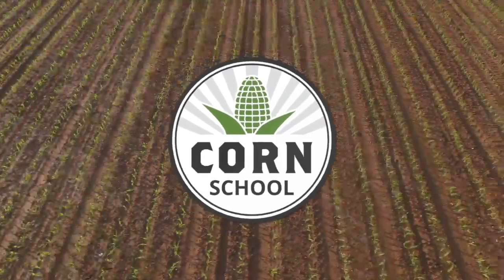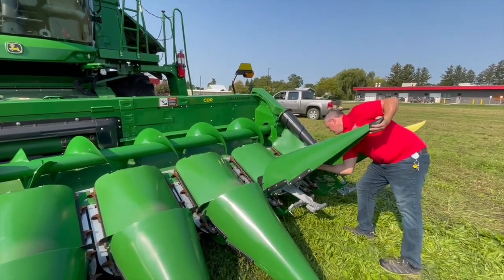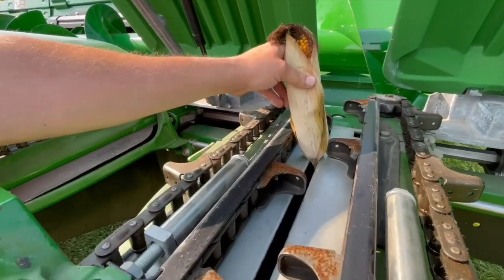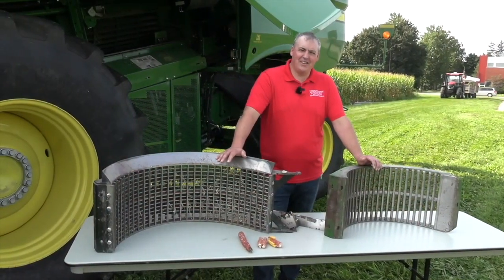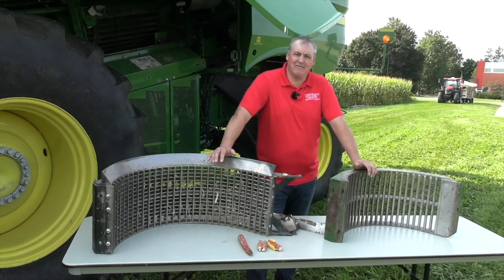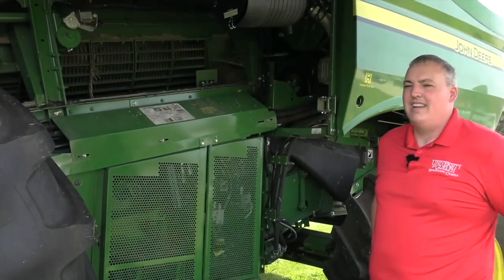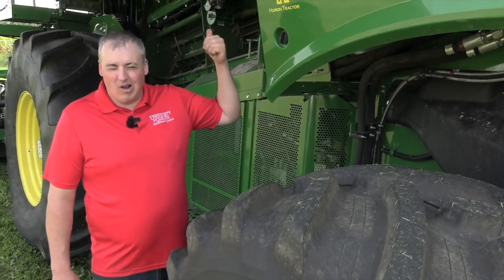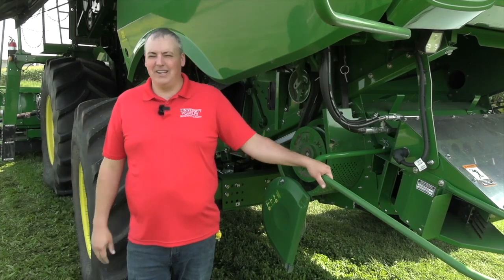Corn School: Setting the combine for harvest efficiency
Why is it so important for corn growers to get their combine settings right before they roll into the field to harvest grain?

University of Guelph Ridgetown College instructor and combine mechanic TJ Poehlman has a simple answer to that question. He says when growers are paying $800,000 or more for a combine and the price of corn is just north of $4 a bushel, every bushel counts. "You want to get the most out of that investment and cover as many acres as you can," he stresses.

On this episode of RealAgriculture Corn School, Poehlman takes host Bernard Tobin on a settings tutorial starting at the head of of a John Deere S760 combine where the focus includes corn head row unit deck plates, chain tension, snapping rolls and auger height.

For Deere combines, Poehlman recommends that the feed accelerator be set to low speed for harvesting corn. He also notes that the rotor's concave selection for corn is crucial, with round bars being the preferred choice.

Poehlman explains the threshing process, emphasizing that all threshing happens in the front section of the rotor. He also highlights the importance of setting the concave opening to match the cob diameter and the need to adjust rotor speed to ensure kernels are removed from the cob without grinding.

As Poehlman moves toward the rear of the combine he looks at cleaning shoe components, and notes that the chaffer should be set open just enough to allow kernels to pass through without allowing material other than grain (MOG) into the bin. Fan speed adjustments are necessary based on the material in the bin, with light material requiring higher fan speed.

Chopper settings are the final consideration. Poehlman recommends setting the chopper to slow speed. He also notes that stationary knives should be out, and the spreader should be controlled from the cab.